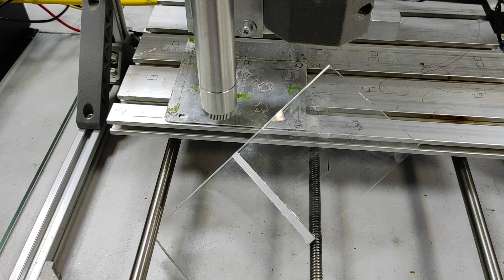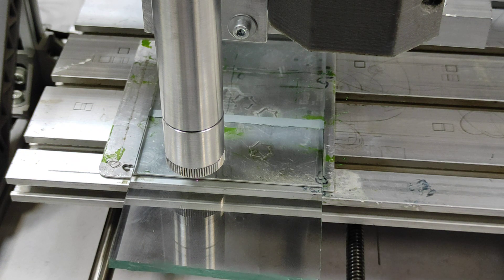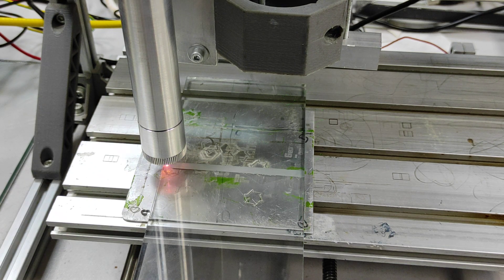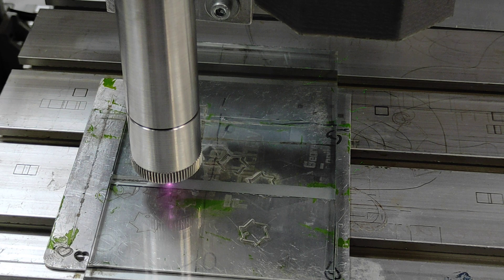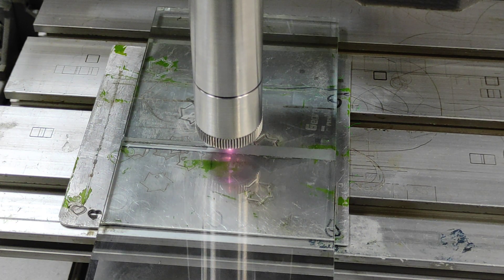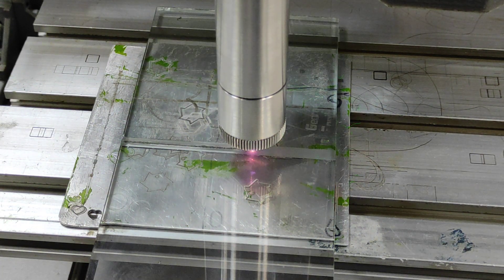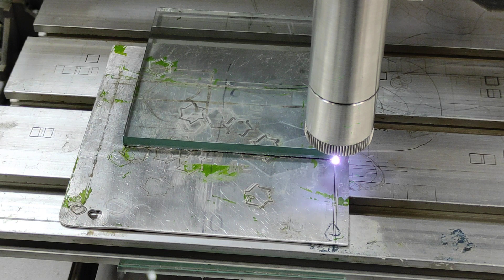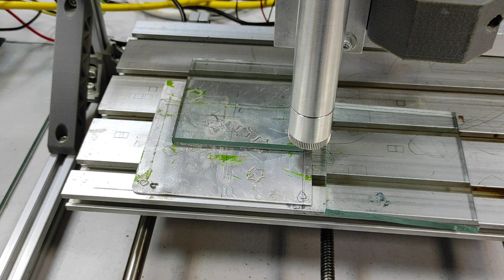How to cut 5 mm (1/5'') transparent window glass (BK7) with a 10 watt DPSS laser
A quick video of how to cut fully transparent window glass (BK7) with a infrared 10 watt DPSS laser module by Endurance lasers with short focal F=20 mm laser lens